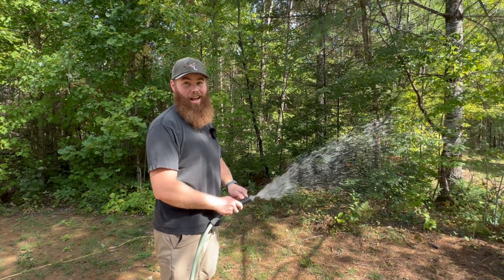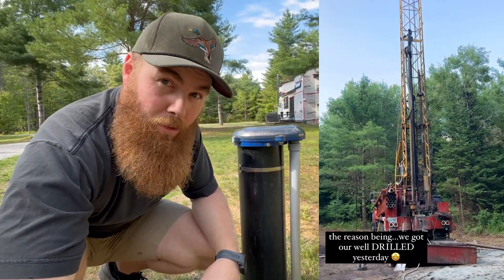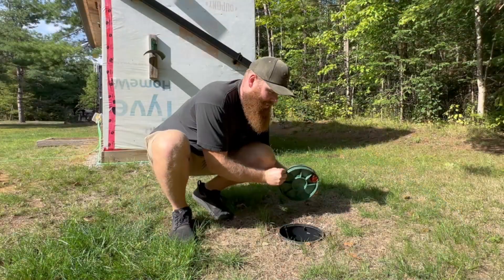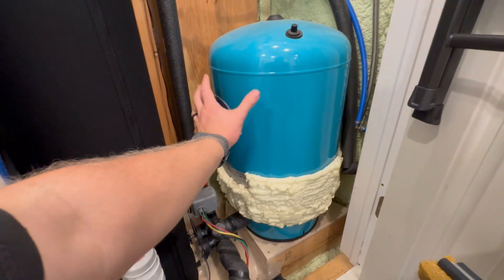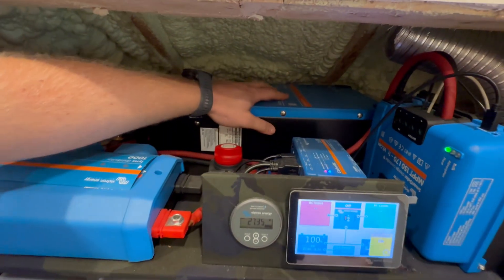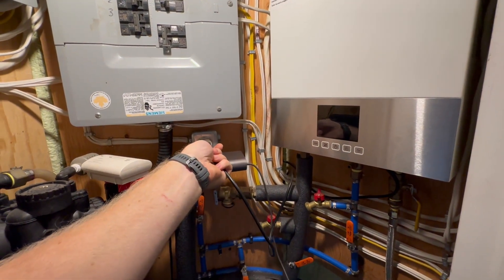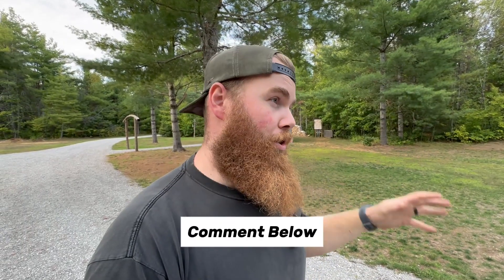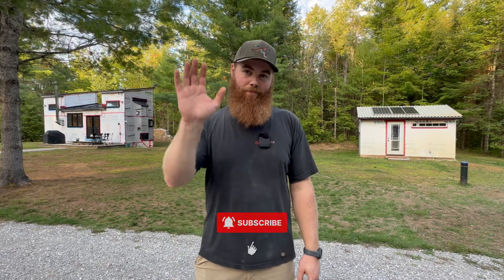How We Get Running Water OFF THE GRID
Getting reliable water off-grid isn’t easy. When we first moved to our property, we had no power, no hookups, and just a 100-foot well with water we needed to figure out how to use. Over 5 years off-grid, we designed a DIY water system that kept us supplied year-round — from a buried cistern and 12v pumps to a fully functional off-grid washroom with hot water.

Now that we live in our tiny home, we’re tied to the grid — but our remote location means power outages can last weeks. That’s why we designed our water system to work both on-grid and completely off-grid with the flip of a switch. With a pressure tank, iron filter, and propane on-demand water heater, we always have running water and hot water, even when the grid is down.

In this video, I’ll walk you through:
- How we powered our 100ft well without grid electricity
- The DIY cistern + off-grid washroom system that lasted us years
- Our current tiny home water setup (closet system + propane hot water)
- How our backup batteries keep water flowing during power outages
- Tips for anyone relying on a well for water off the grid

For us, water security means peace of mind. Whether you’re homesteading, living in a tiny home, or just want to be prepared for outages, I hope this gives you ideas for your own setup.

0:00 Intro – How We Get Water Off the Grid
0:42 Our 100ft Well Setup
2:15 Off-Grid Days – Van Batteries + Cistern System
4:38 Off-Grid Washroom Water Supply
6:10 Transition to Tiny Home Water System
7:45 Inside the Tiny Home Water Closet Setup
9:20 Backup Power for the Well Pump
10:55 How We Get Hot Water Off-Grid
12:05 Why This System Works for Us
13:20 Final Thoughts & Tips